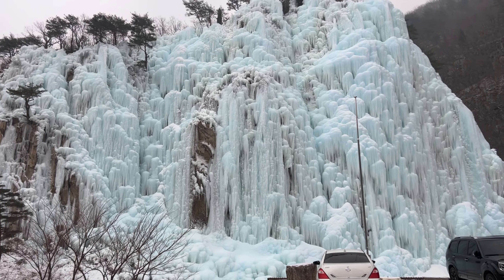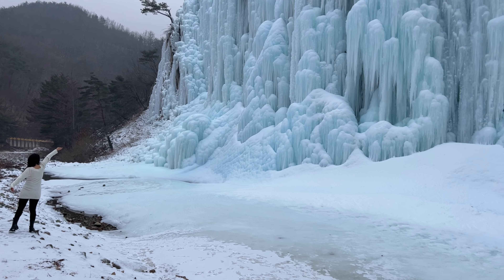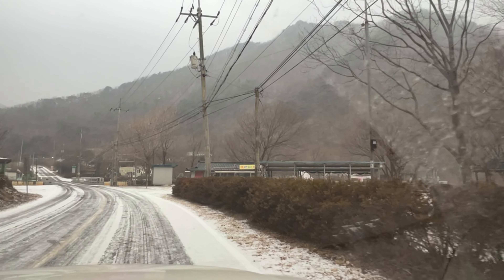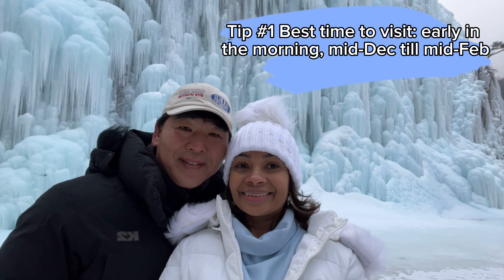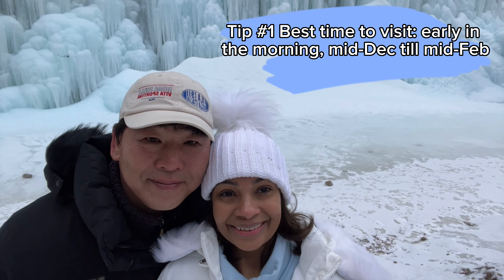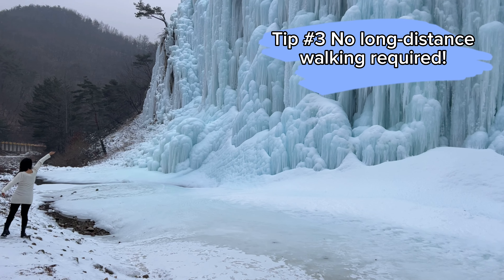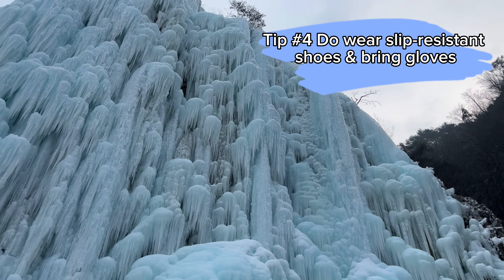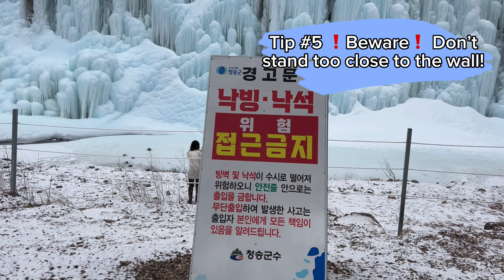Winter In Korea | Cheongsong Eoreumgol Ice Valley | 청송 얼음골 | 국제커플 | 5 Must-Know Tips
On the first Saturday of January 2023, we visited
📍Cheongsong Eoreumgol Ice Valley | 청송 얼음골 : [Naver Map]
Cheongsong Eoreumgol Valley
경북 청송군 주왕산면 팔각산로 228

In this video, I will share 5 Must-Know Tips Before Visiting Cheongsong Eoreumgol Ice Valley

00:49 Best time to visit
00:59 Free, free, free!
1:08 No long-distance walking required
1:18 Slip-resistant shoes & bring gloves
1:28 Beware! Don’t stand close to the wall

💞Love what you see? 💞 If you'd like to show some support and help me create more content, you can send a little love my way via PayPal 💕🌟 Every contribution is deeply appreciated! 🙏🏾🌈 Thank you for being a part of this journey with me! 😊💕

Apple iPhone 13 Pro Max